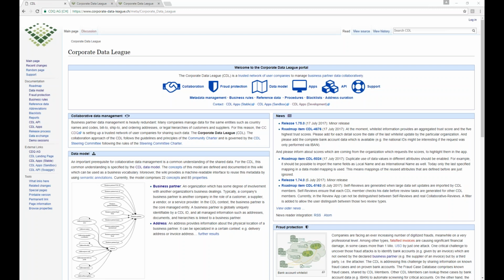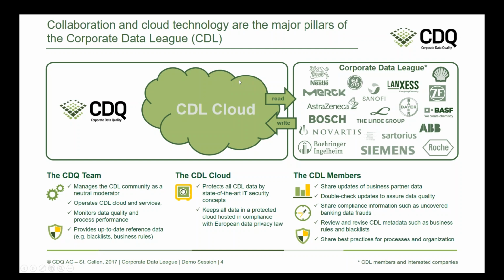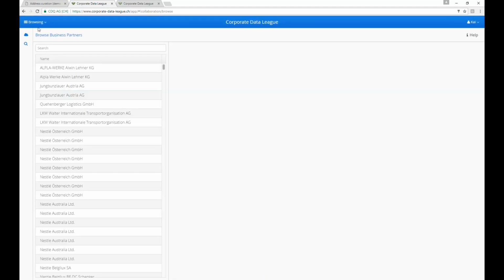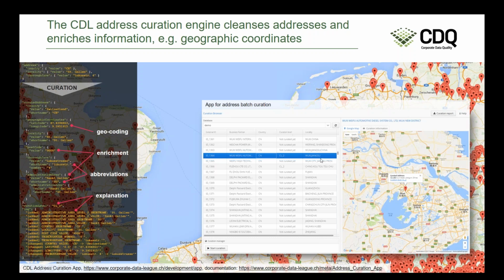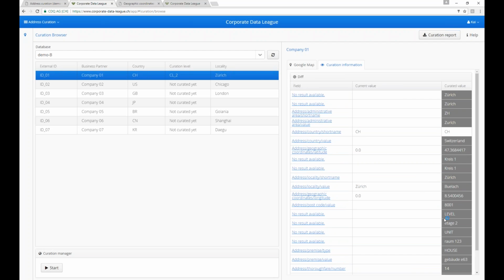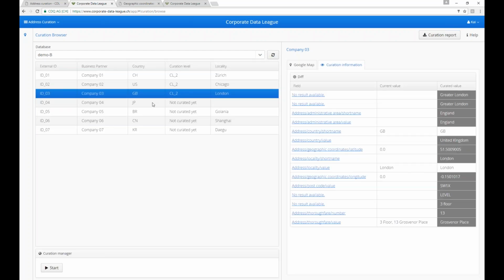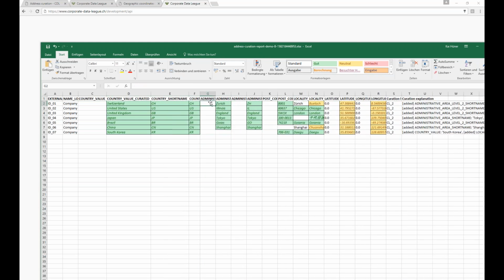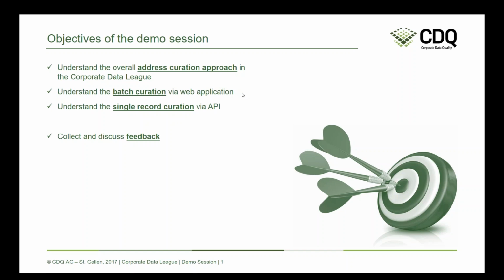Address Curation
Demonstrates address curation capabilities of the Address Curation App and the API of the Corporate Data League (CDL). The demo explains conceptual basics of the CDL address curation approach, details of address curation results, and how to bring data into the CDL cloud to enable address batch curation.